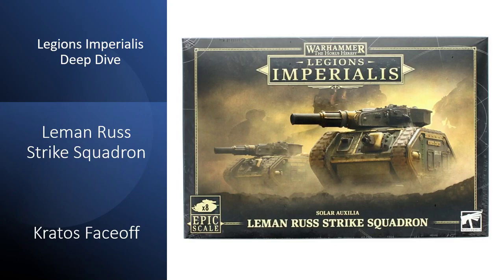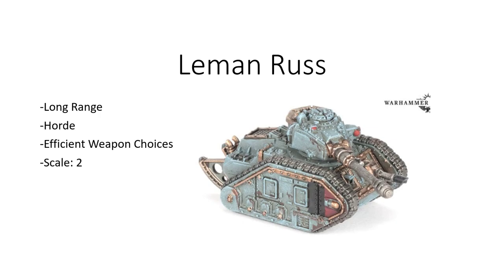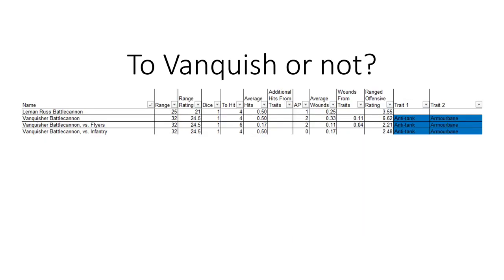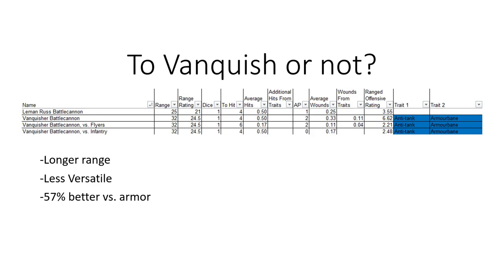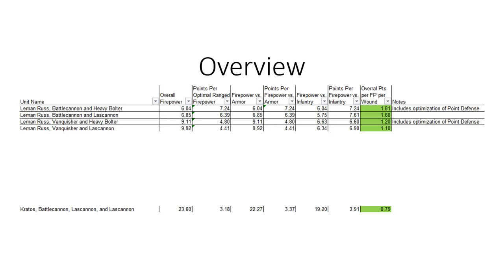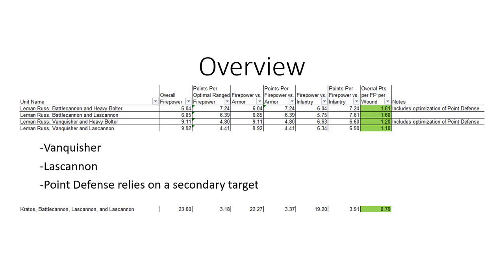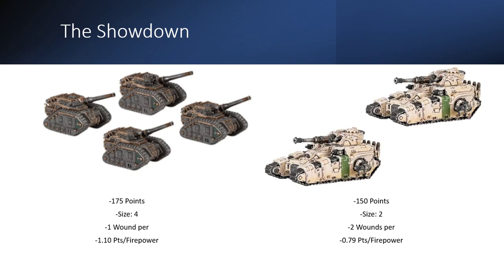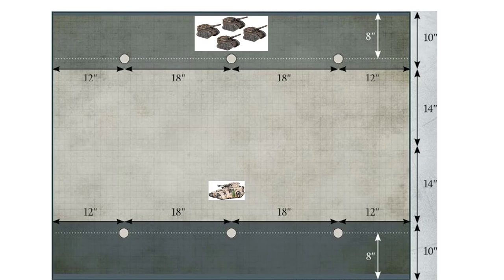Kratos vs. Leman Russ: Legions Imperialis Deep Dive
Welcome to another installment of the Legions Imperialis series. This time I talk about the Leman Russ, and directly compare it to the Kratos Heavy Tank.

I apologize for the suboptimal sound as I am under the weather today.